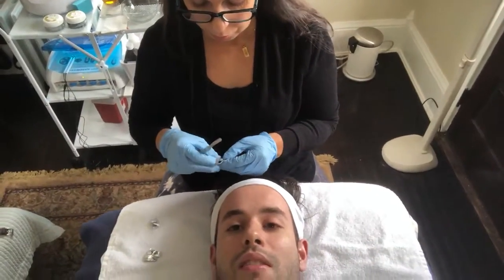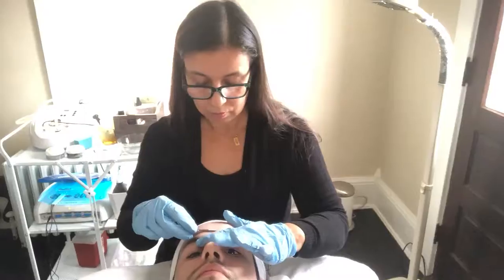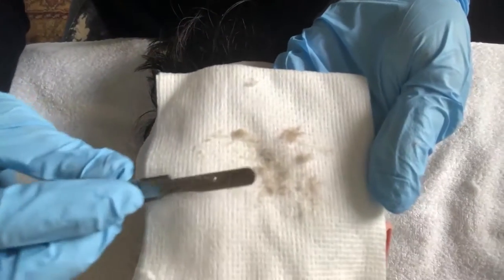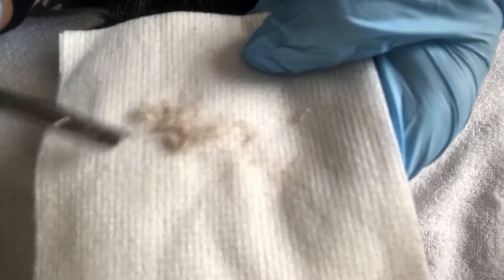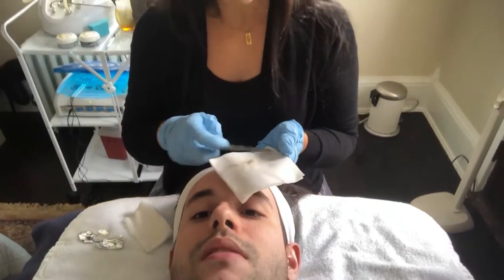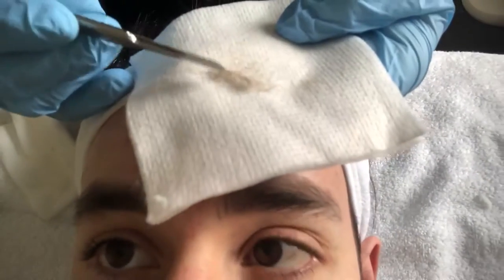Dermaplaning: Shaved My Face for Glowing Skin!